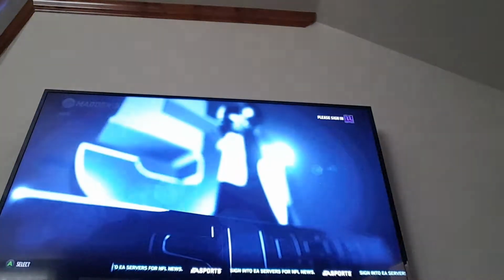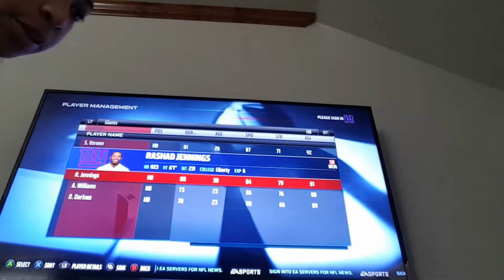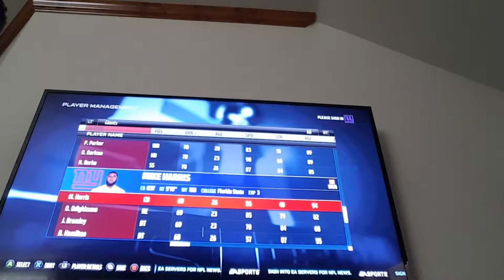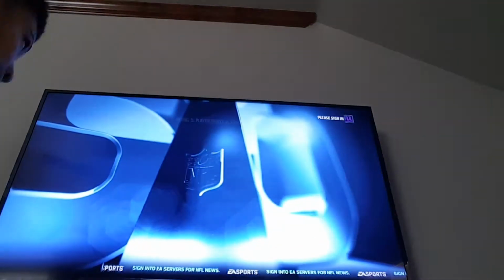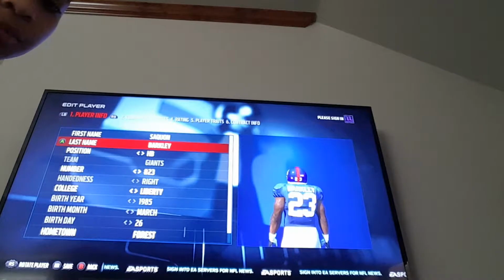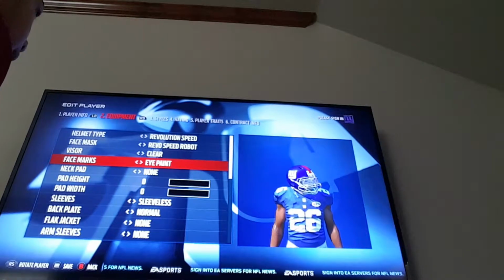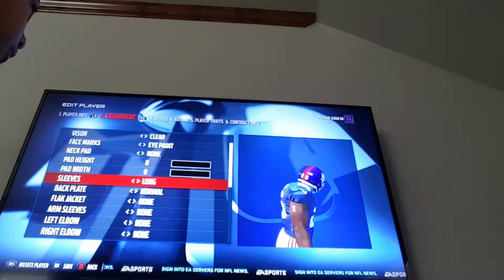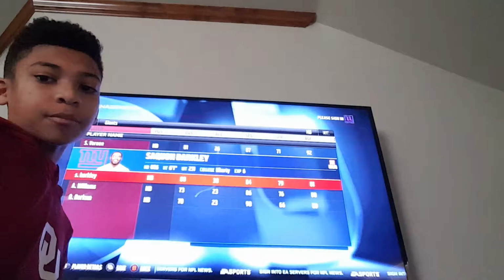How to make saquon Barkley